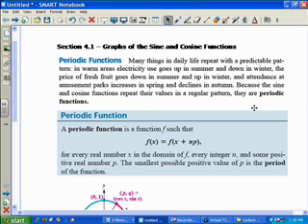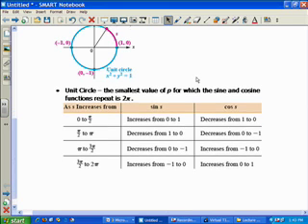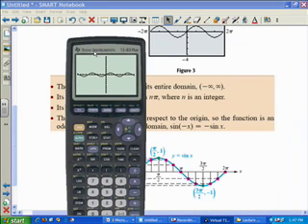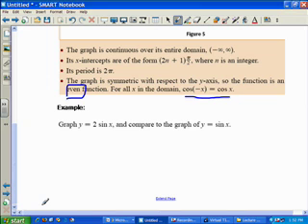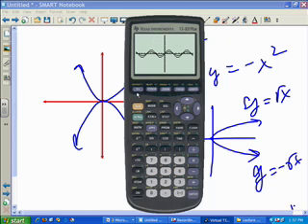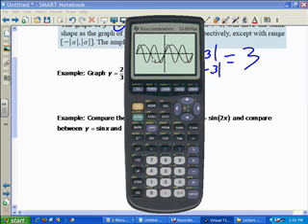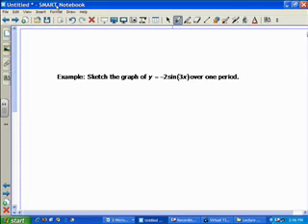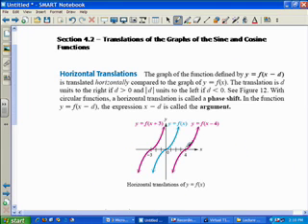Sine & Cosine function graphs in Trigonometry 4.1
Trigonometry - Part 4.1
This video shows how to draw Sine and Cosine functions which are a very important part of Trigonometry.